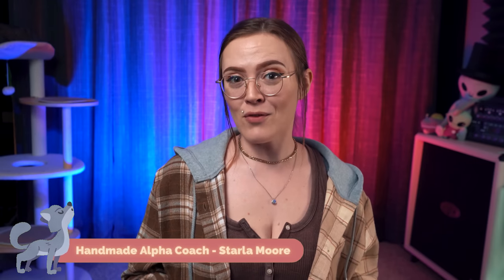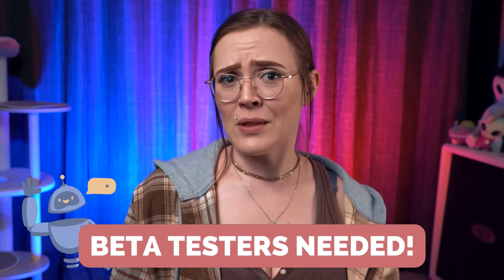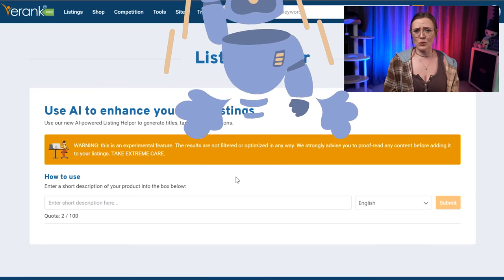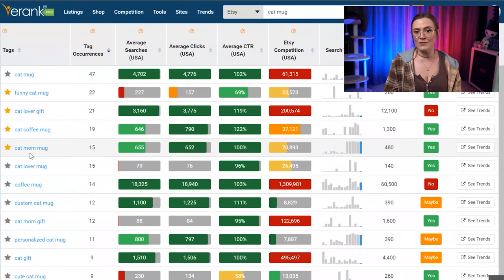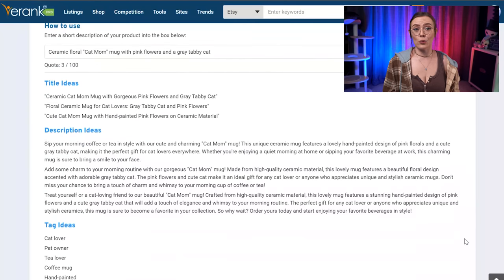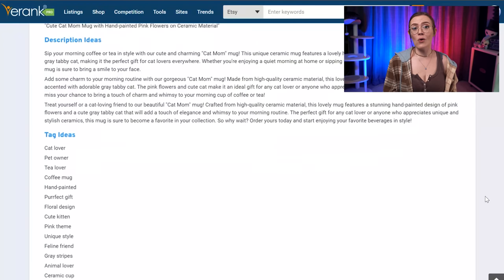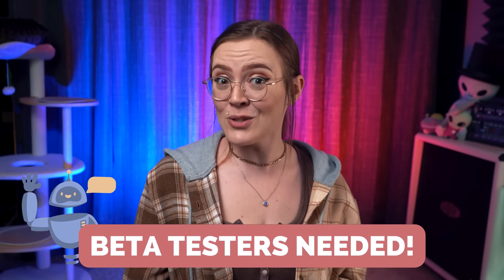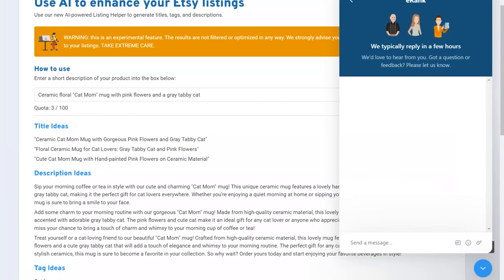NEW TOOL Makes Etsy Listings in Seconds! 🤯 Save time with the eRank GPT Listing Helper AI for Etsy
This all-new eRank AI Listing Helper LITERALLY crafts Etsy titles, tags, and descriptions in SECONDS. Learn how to get Beta Access asap!

🍜 Download the FREE Etsy SEO'oodles Toolbox and learn how to do Etsy SEO in 2023

🎓 Enrollment for my complete Etsy Training Program, the Handmade Alpha Academy Class of 2023, begins June 14th. Get on the waiting list for a private invitation and our community member discount when doors open

00:00 - What is the new eRank GPT Tool for Etsy?
01:24 - This week's featured Etsy shop
01:37 - How to use the new eRank Etsy AI Tool
02:40 - How to use the AI Etsy titles, tags, and descriptions
04:26 - Hot to get free Early Access to the eRank GTP tool for Etsy